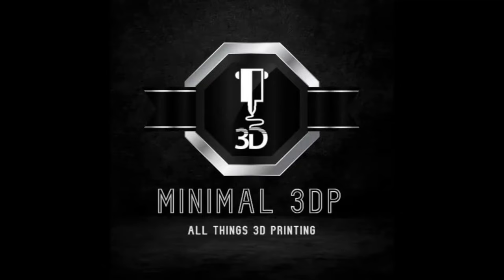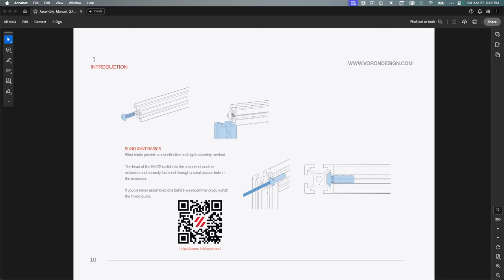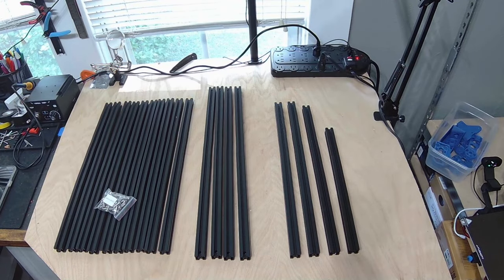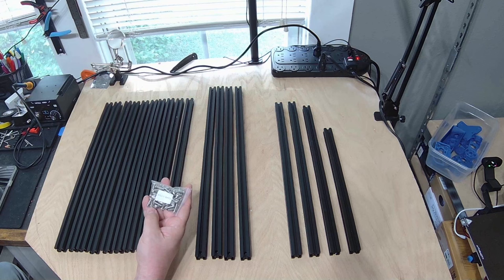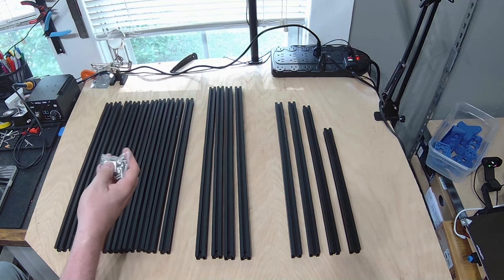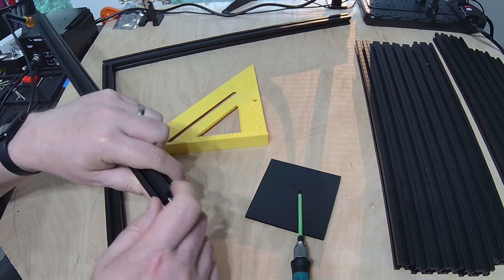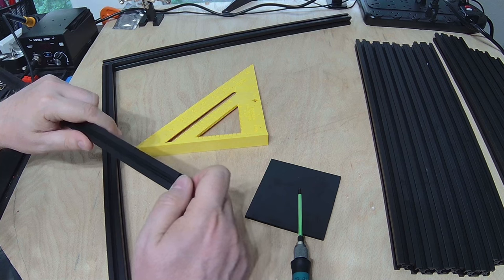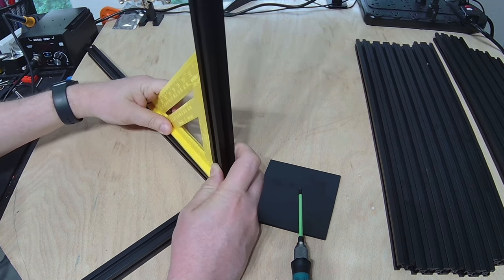VORON 2.4 R2 Build Guide for the FormBot Kit: Framing it all Out! - Part 2 Building the Frame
Voron 2.4 Build Guide - Part 2: The Frame

The frame's the foundation! In part 2 of our VORON 2.4 R2 build guide, specifically designed for the FormBot Kit, we'll tackle constructing the rigid skeleton of your 3D printer.  This detailed guide will show you the following:

- Step-by-step assembly of the VORON 2.4 R2 frame using Formbot parts.
- Key techniques for achieving a square and sturdy frame.
- Blind joint assembly methods for a clean and professional finish.
-Tips and tricks to ensure a smooth and successful frame-building process.

By the end of this video, you'll have a rock-solid foundation ready for the next stage of your VORON 2.4 R2 journey.

*Quick Links:*

*NEED HELP?*